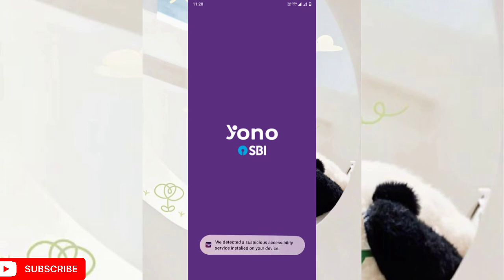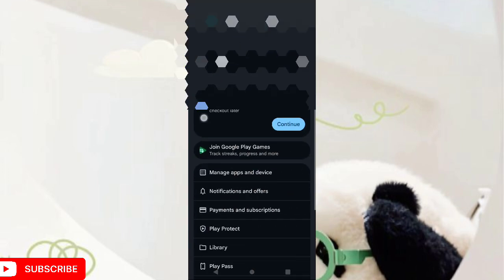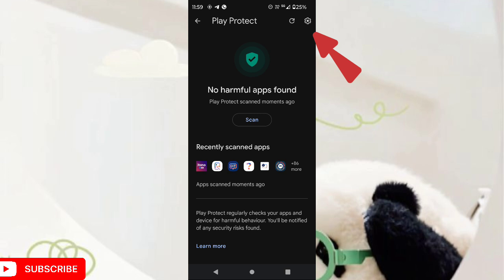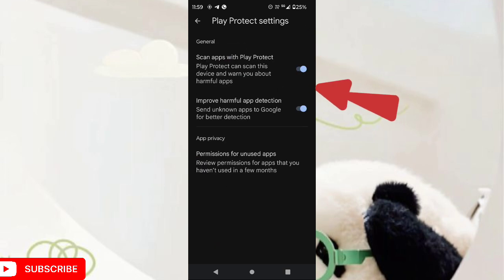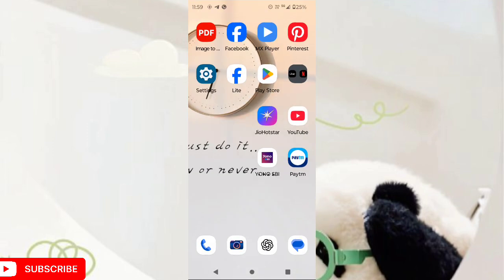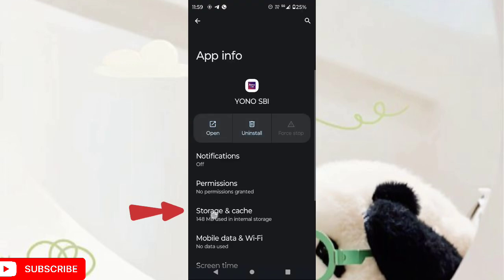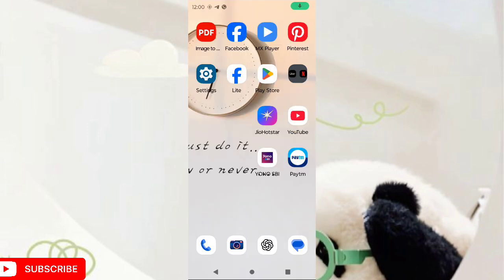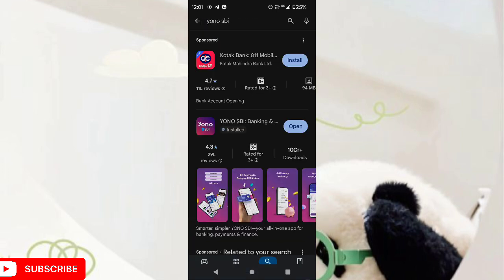YONO SBI Suspicious Accessibility Service Detected Error Fix | Security Warning Problem Solved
Are you getting the error message “We detected a suspicious accessibility service installed on your device” while using YONO SBI app? Don’t worry! In this video, I will show you how to fix this security warning step-by-step.
This issue usually appears when the app detects third-party apps or accessibility permissions that may compromise your device security. Follow the simple methods shown in this video to solve the problem easily.
Watch till the end to fix your YONO SBI login problem instantly.